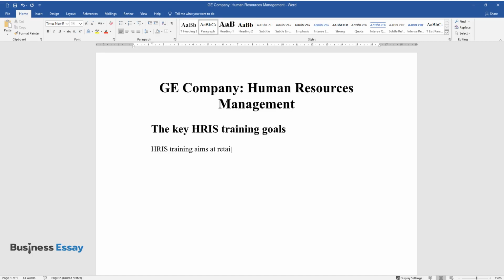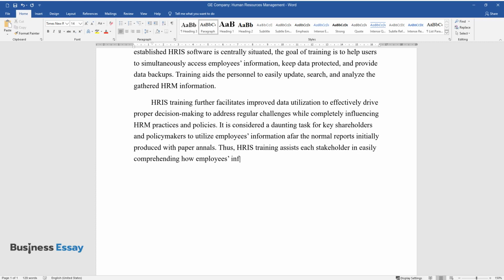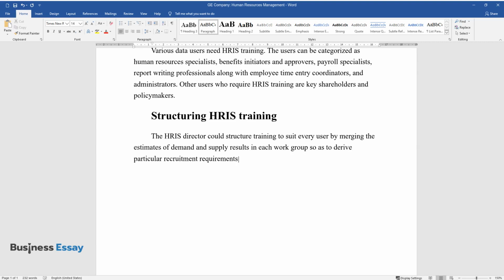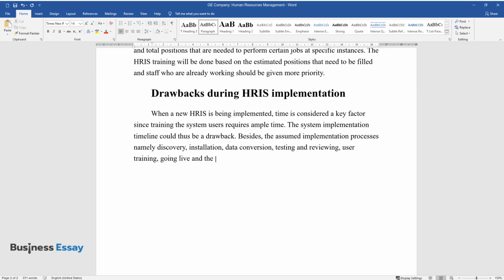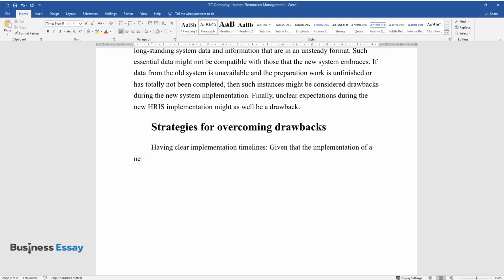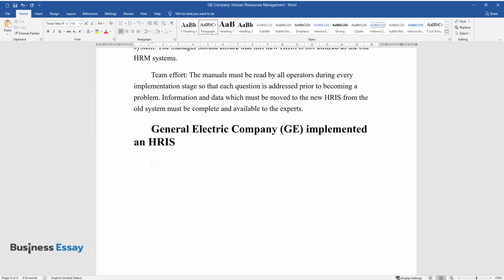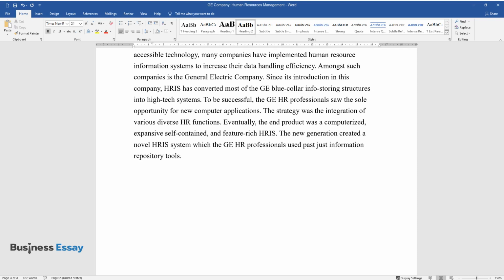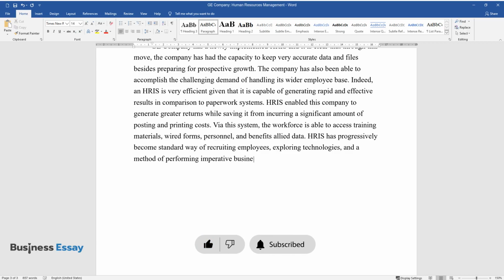GE Company: Human Resources Management - Essay Example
📝 Essay description: HRIS training aims at retaining the operating processes and similarly refining and improving frailer segments by filling out the openings.

ℹ️ Subjects: Human Resource Management
ℹ️ Words: 883
ℹ️ Pages: 3

📚 Reference list:
Hagood, W. O. & Friedman, L. (2002). Using the balanced scorecard to measure the performance of your HR information system. Public Personnel Management, 31(4), 543-58. Print.
Kavanagh, M. J. & Thite, M. (2009). Human resource information systems. Thousand Oaks, CA: Sage Inc. Print.
Koven, J. (2002). Streamlining benefit process with employee self-service applications: A case study. Compensation & Benefits Management, 18(3), 18-23. Print.